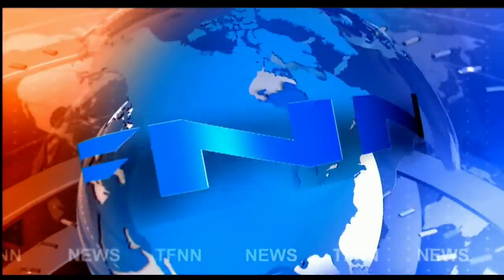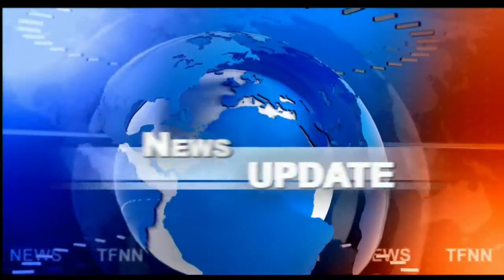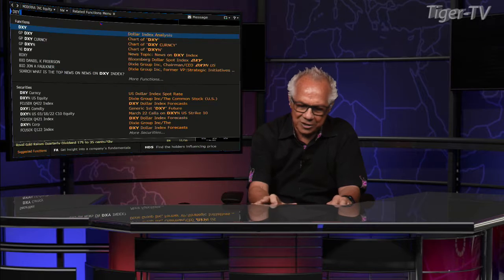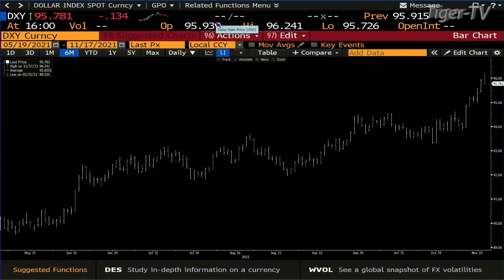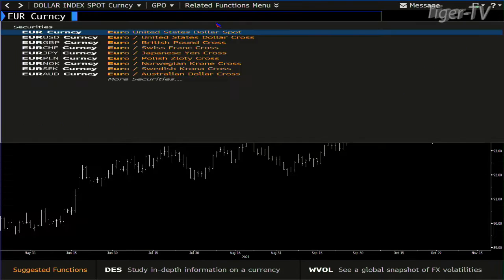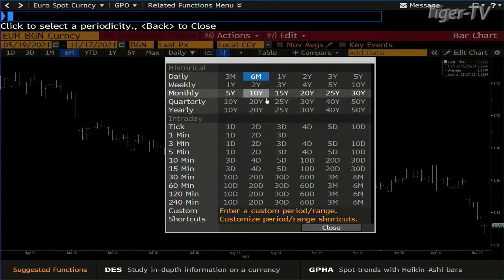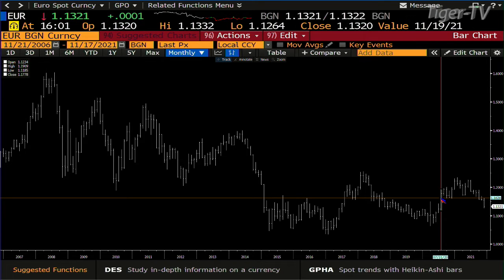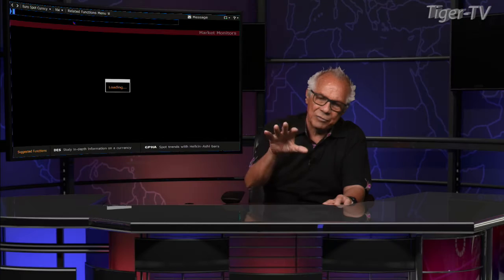November 18th, 3PM ET Market Update on TFNN - 2021